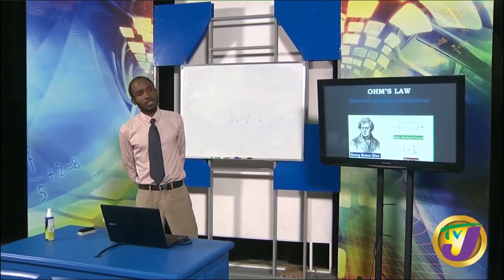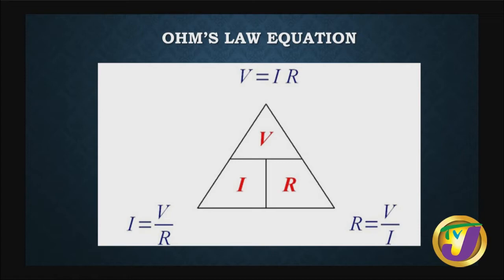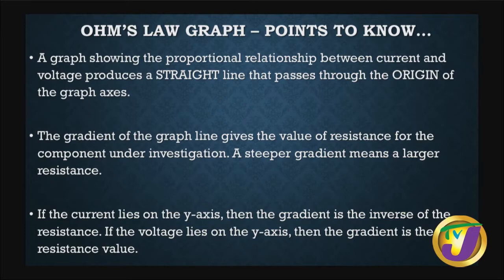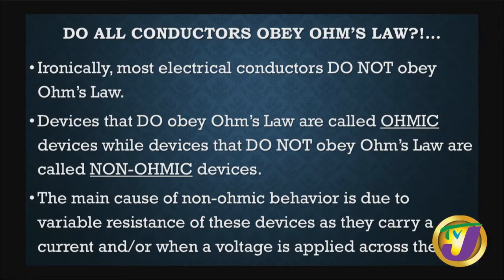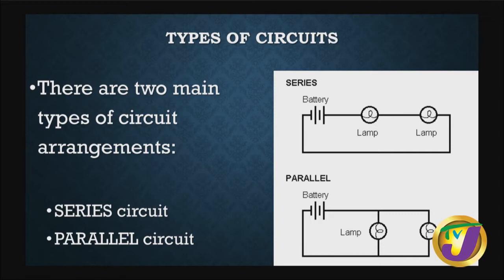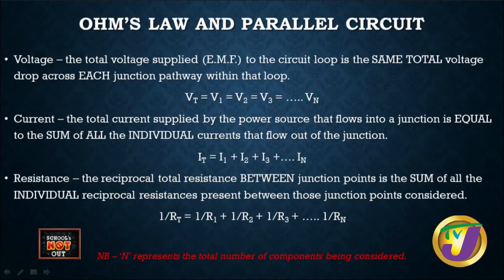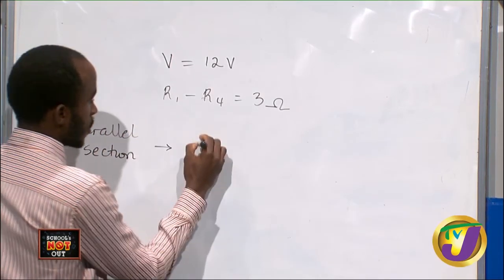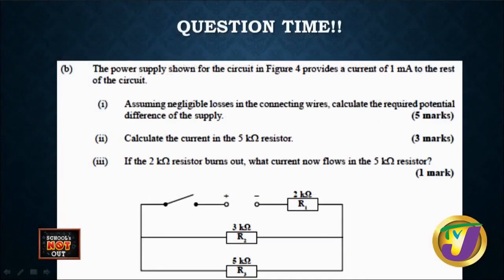CSEC Physics Ohm's Law CSEC Grade 11